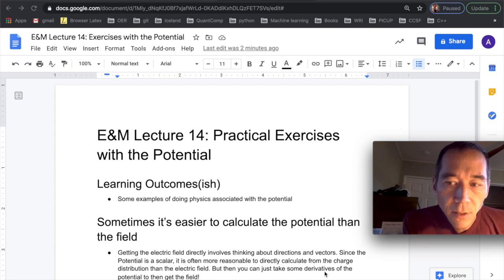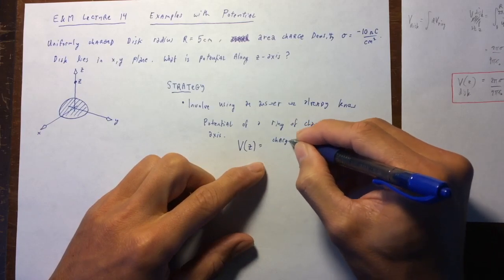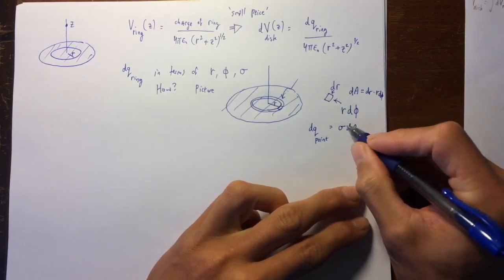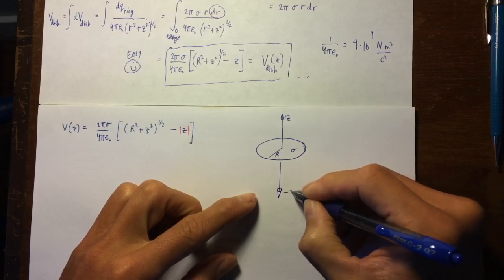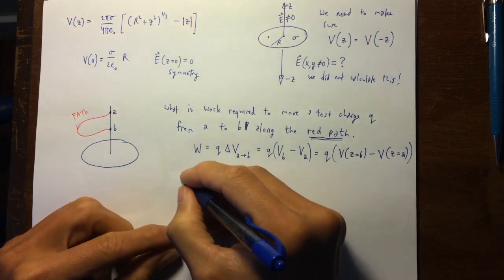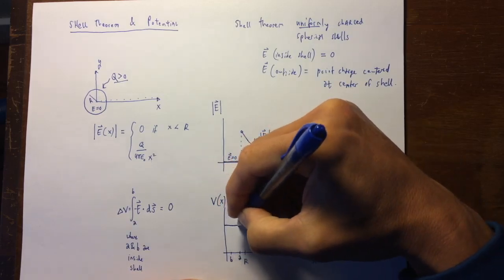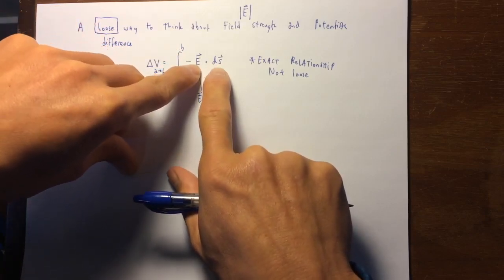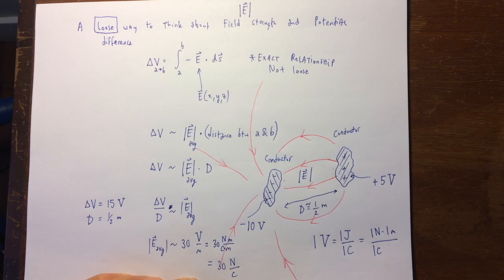E&M Lecture 14: Practical Exercises with the Potential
This video shows how problems involving continuous charge distributions, the shell theorem, and conductors may be solved with the electric potential.